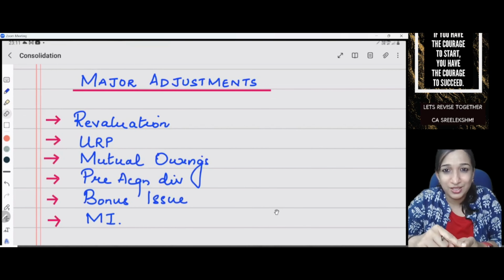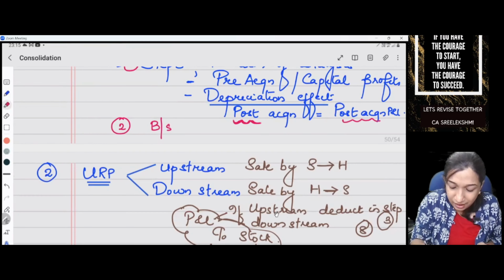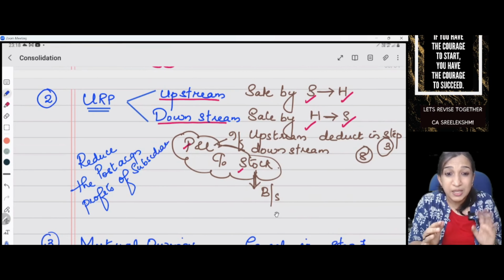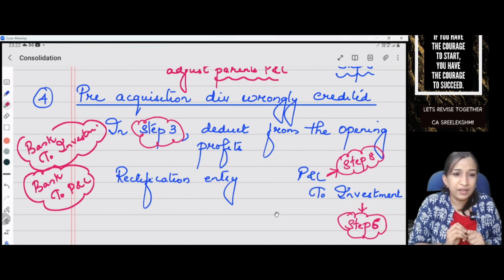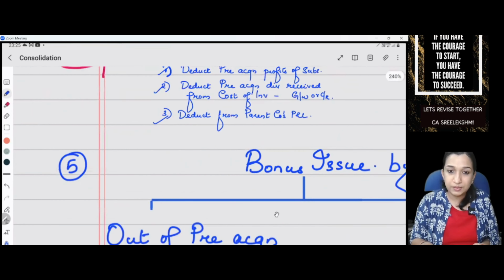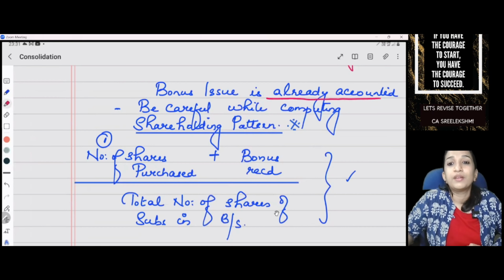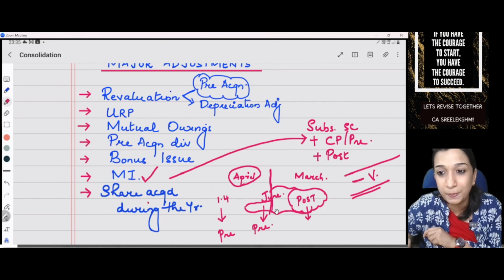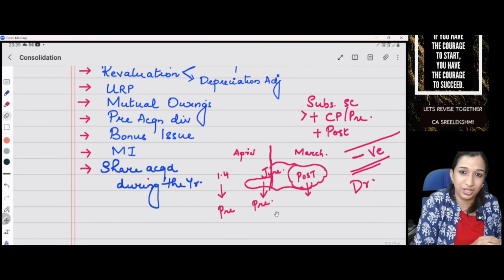MAJOR ADJUSTMENTS WHILE PREPARING CONSOLIDATED BALANCE SHEET AS 21 BY CA SREELEKSHMI.S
DEAR CA INTER STUDENTS, THIS VIDEO IS A QUICK SUMMARY OF MAJOR ADJUSTMENTS WHILE PREPARING CONSOLIDATED BALANCE SHEET AS PER AS 21.
1.REVALUATION OF ASSETS OF SUBSIDIARY
2.UNREALISED PROFIT
3. PREACQUISTION DIVIDEND WRONGLY CREDITED
4. BONUS ISSUE
5. MINORITY INTEREST